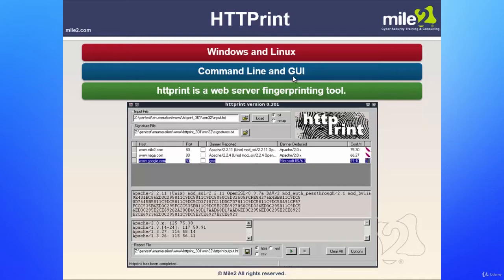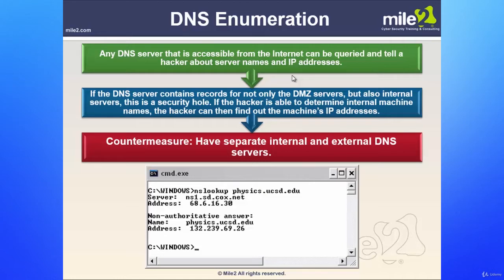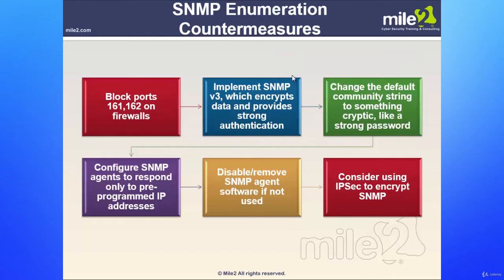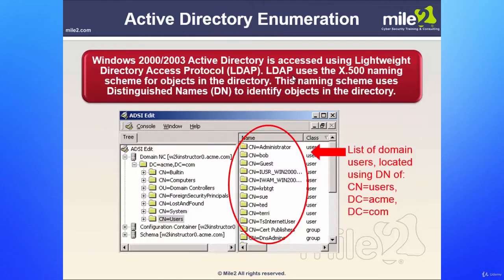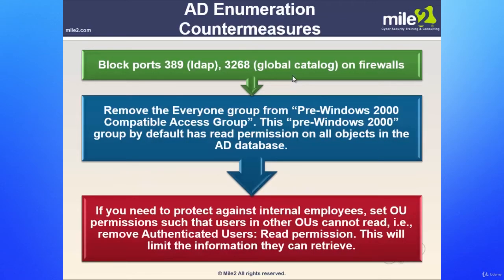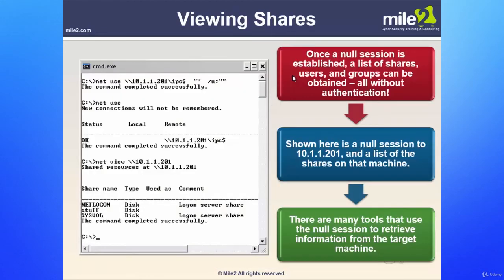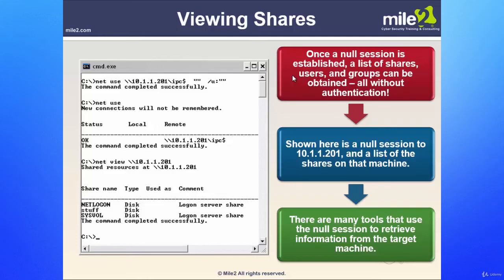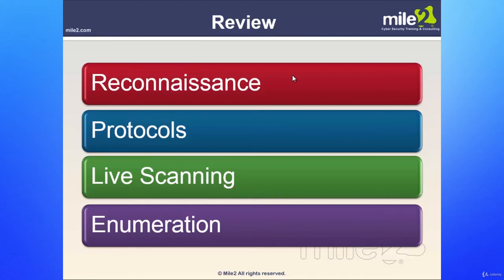5 Protocols Part5